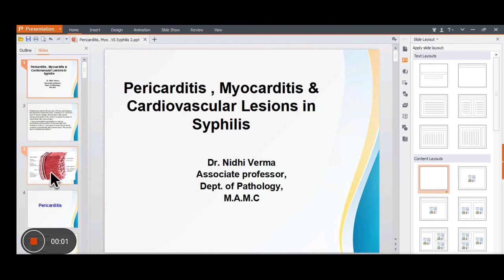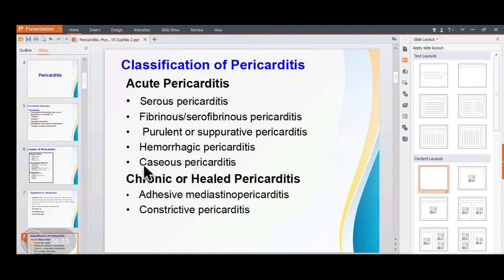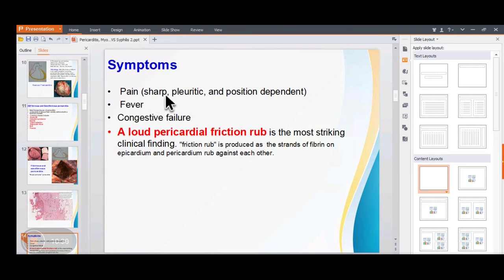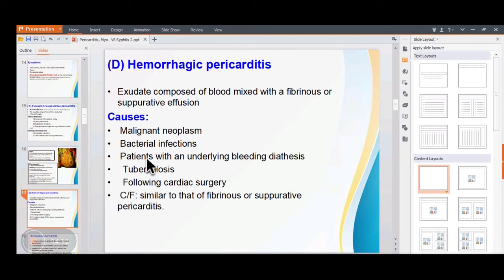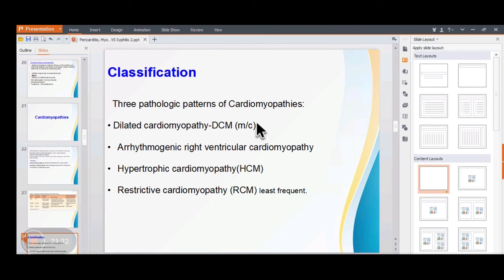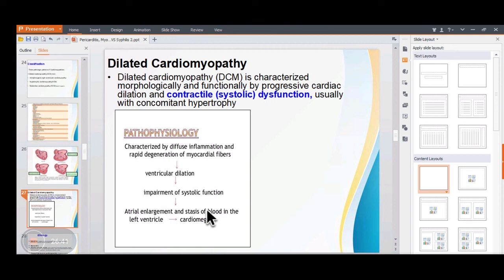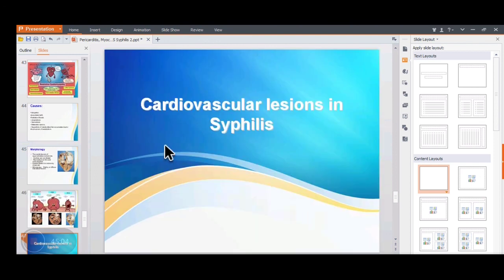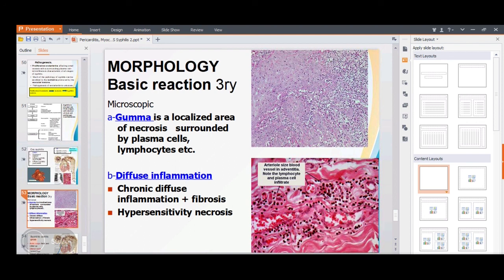Pericarditis / Myocarditis / Cardiovascular Lesion / Syphilis / CVS PATHOLOGY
Pericarditis is swelling and irritation of the thin, saclike tissue surrounding your heart (pericardium). Pericarditis often causes sharp chest pain and sometimes other symptoms. The chest pain occurs when the irritated layers of the pericardium rub against each other.

Pericarditis is usually mild and goes away without treatment. Treatment for more-severe cases may include medications and, rarely, surgery. Early diagnosis and treatment may help reduce the risk of long-term complications from pericarditis.

Symptoms

Chest pain is the most common symptom of pericarditis. It usually feels sharp or stabbing. However, some people have dull, achy or pressure-like chest pain.

The pain usually occurs behind the breastbone or in the left side of your chest.

It may spread to your left shoulder and neck.

It often gets worse when you cough, lie down or take a deep breath.

Sitting up and leaning forward makes you feel better.

Other signs and symptoms of pericarditis may include:

Abdominal or leg swelling

Cough

Fatigue or general feeling of weakness or being sick

Low-grade fever

Pounding or racing heartbeat (heart palpitations)

Shortness of breath when lying down

The specific symptoms you have depend on the type of pericarditis you have. Pericarditis is grouped into different categories, according to the pattern of symptoms and how long symptoms last.

Acute pericarditis begins suddenly but doesn't last longer than three weeks. Future episodes can occur. It may be difficult to tell the difference between acute pericarditis and pain due to a heart attack.

Recurrent pericarditis occurs about four to six weeks after an episode of acute pericarditis with no symptoms in between.

Incessant pericarditis lasts about four to six weeks but less than three months. The symptoms are continuous.

Chronic constrictive pericarditis usually develops slowly and lasts longer than three months.

Seek immediate medical care if you develop new symptoms of chest pain.

Many of the symptoms of pericarditis are similar to those of other heart and lung conditions. The sooner you are evaluated, the sooner you can receive proper diagnosis and treatment. For example, although the cause of acute chest pain may be pericarditis, the original cause could have been a heart attack or a blood clot of the lungs (pulmonary embolus).

Causes

The cause of pericarditis is often hard to determine. Sometimes, doctors can't find a cause (idiopathic pericarditis).

Pericarditis causes can include:

Heart attack or heart surgery, which may trigger pericarditis or delayed pericarditis (Dressler's syndrome, also called postmyocardial infarction syndrome or postcardiac injury syndrome)

Infection

Systemic inflammatory disorders, including lupus and rheumatoid arthritis

Trauma, such as injury to your heart or chest as a result of a motor vehicle or other accident

Other health disorders, including kidney failure, AIDS, tuberculosis and cancer

Complications

Early diagnosis and treatment of pericarditis usually reduces the risk of the long-term complications. Complications of pericarditis include:

Pericardial effusion. Pericarditis is usually associated with fluid around the heart, which can lead to more serious complications.

Chronic constrictive pericarditis. Some people with long-term (chronic) pericarditis develop permanent thickening and scarring of the pericardium, which prevents the heart from filling and emptying properly. This unusual complication often leads to severe swelling of the legs and abdomen and shortness of breath.

Cardiac tamponade. This life-threatening condition can develop when too much fluid collects in the pericardium. Excess fluid puts pressure on the heart and doesn't allow it to fill properly. Less blood leaves the heart, causing a dramatic drop in blood pressure. Cardiac tamponade requires emergency treatment.